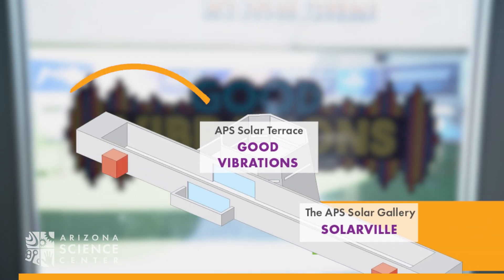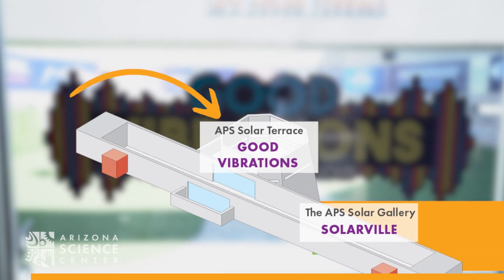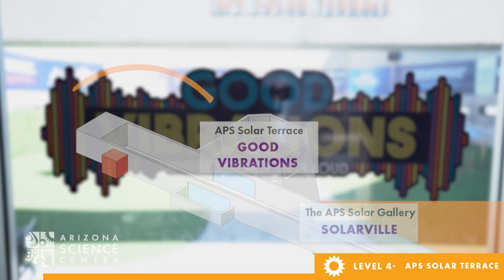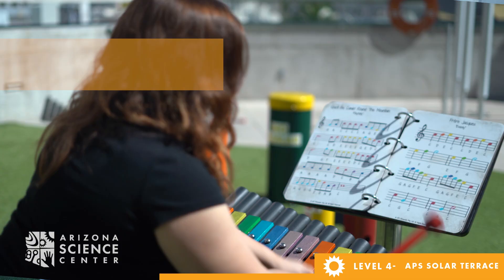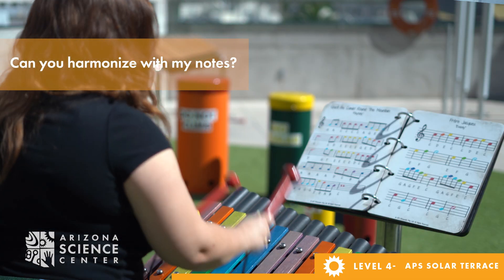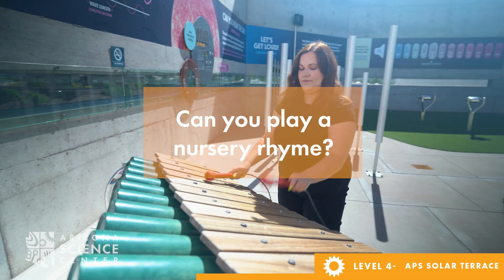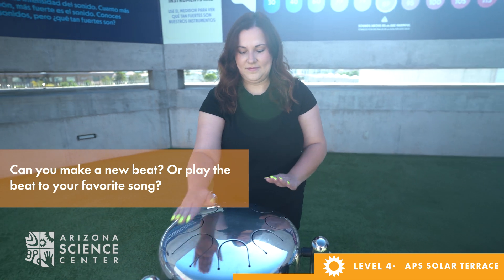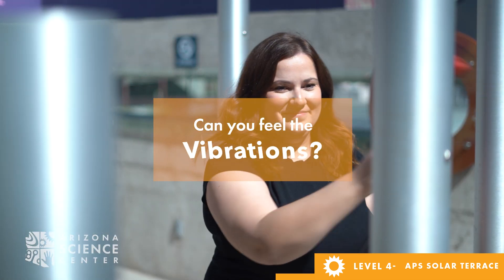Good Vibrations: Where Science Gets Loud | Parent Guide Videos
Get your groove on and head over to Good Vibrations: Where Science Gets Loud to discover the science of soundwaves, music and vibration! This space is dedicated to unique tunes created by YOU with some of the most iconic percussion instruments, including the cavatina, the tubular bells,
rainbow sambas, and babel drums!